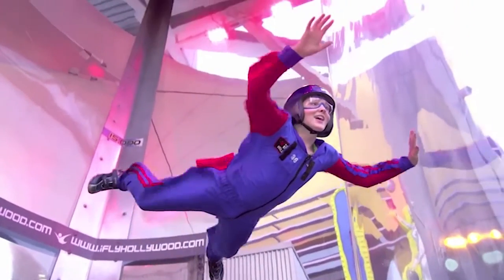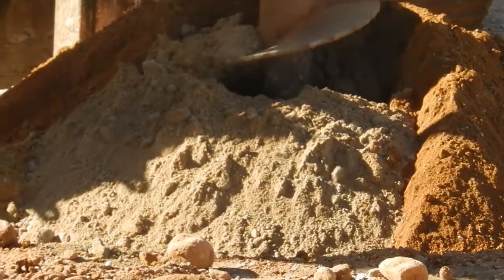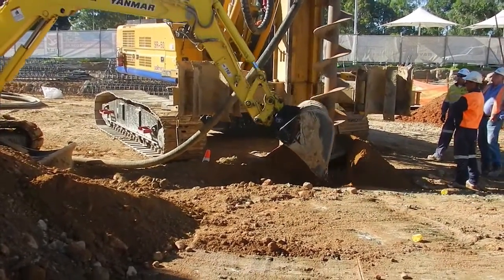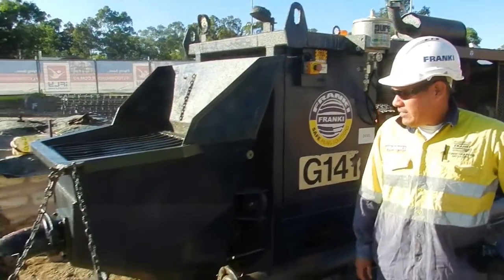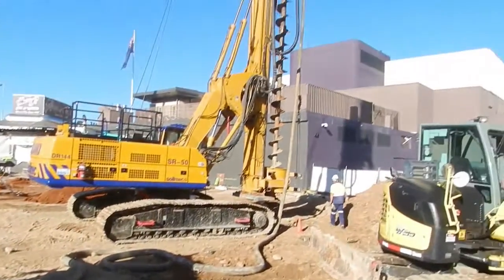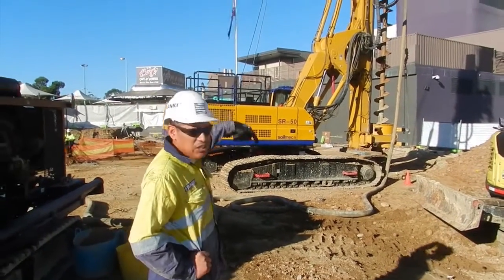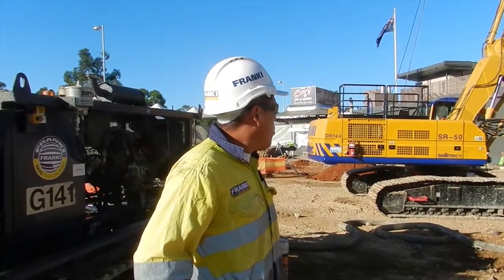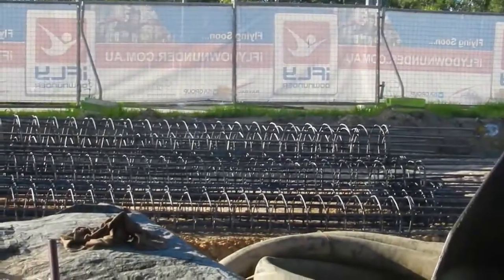iFLY Downunder "Indoor Skydiving" Construction Diary #3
David of Frankipile walks us through the on-site Piling action at our Indoor Skydiving facility construction in Sydney.

iFLY Downunder is building one of the world's largest Indoor Skydiving facilities in Sydney. Follow the progress as we bring Indoor Skydiving to Australia for the first time.